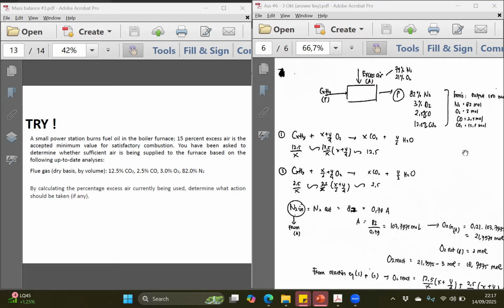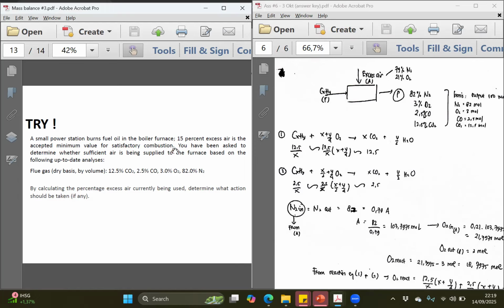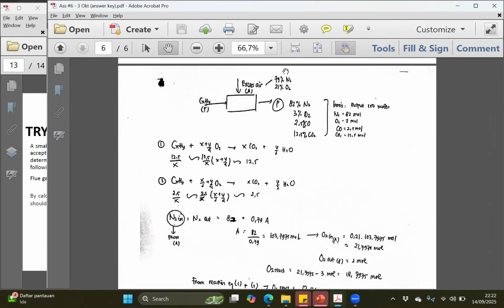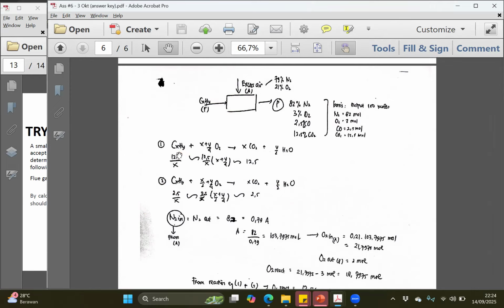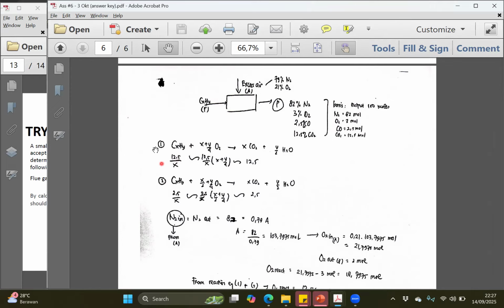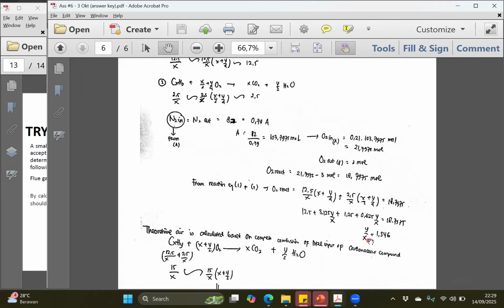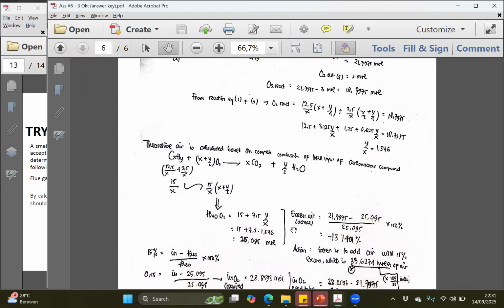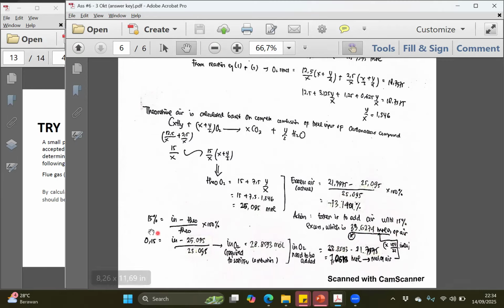Week #5: Chemical Engineering Principles - Discussion on MB with reaction problem